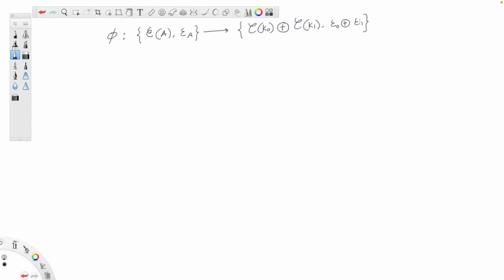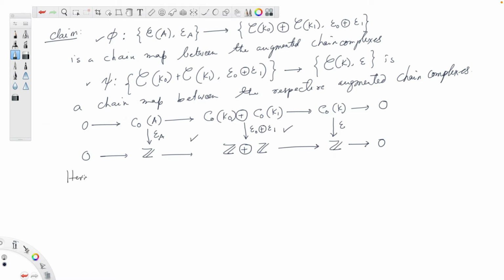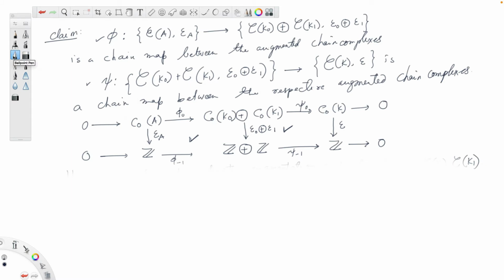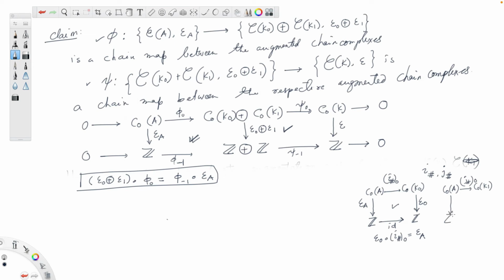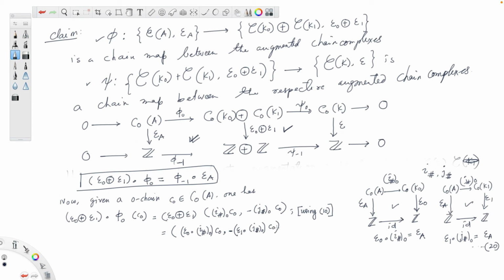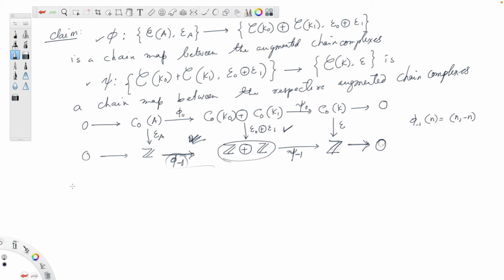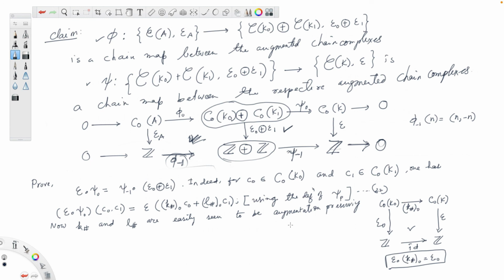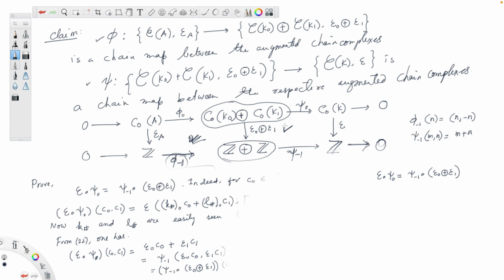MAT 432 LECTURE 5 PART 5